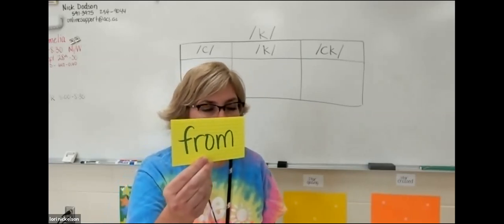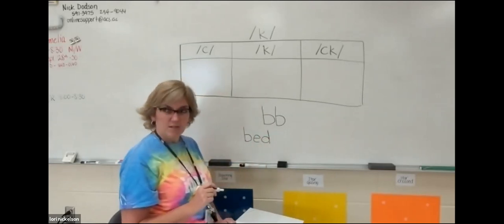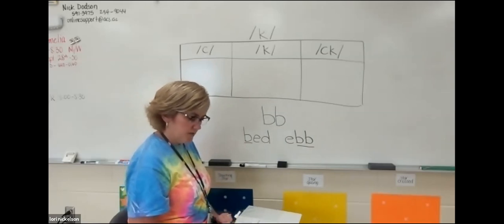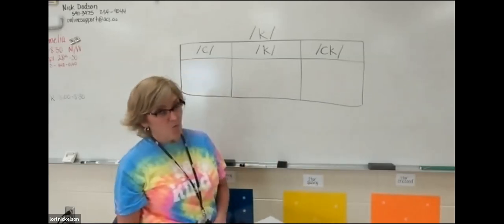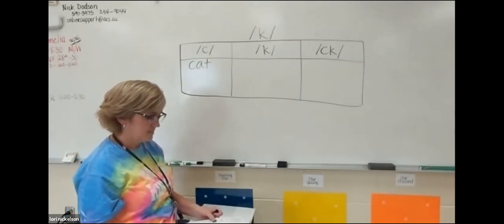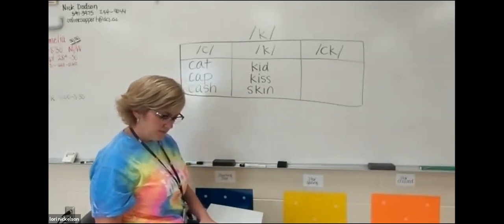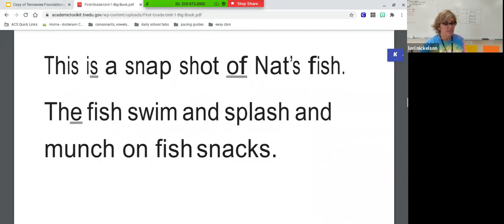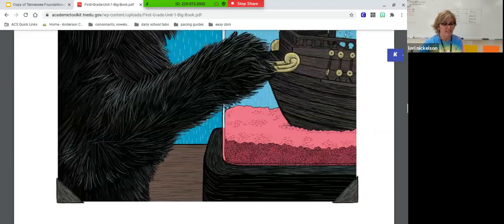lesson 23 phonics